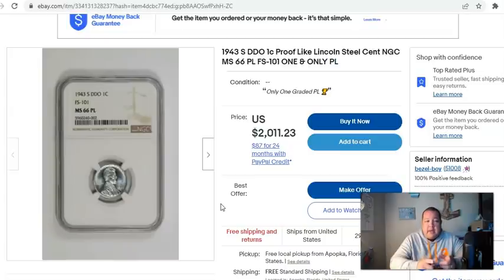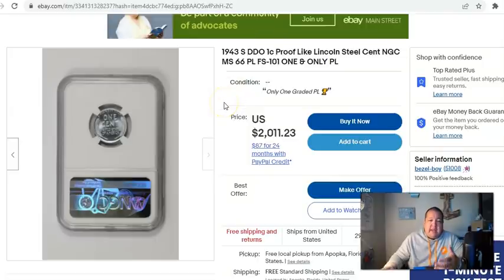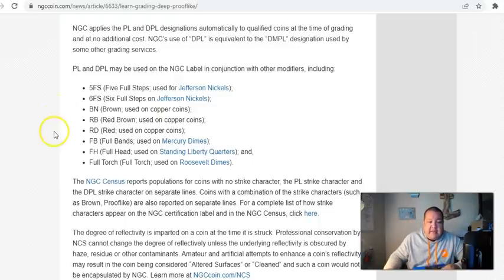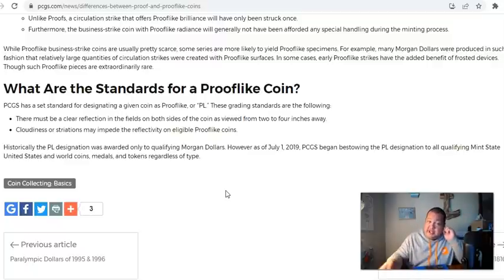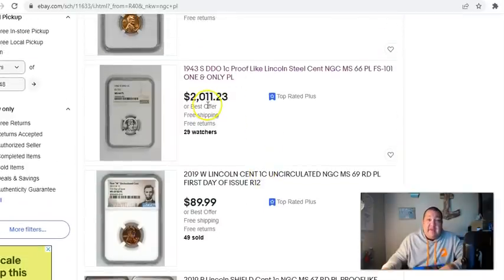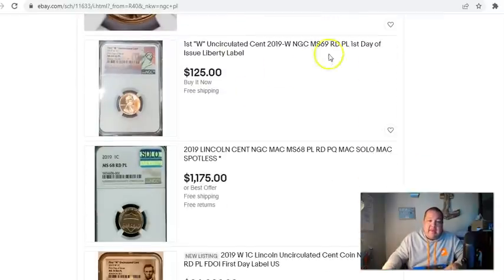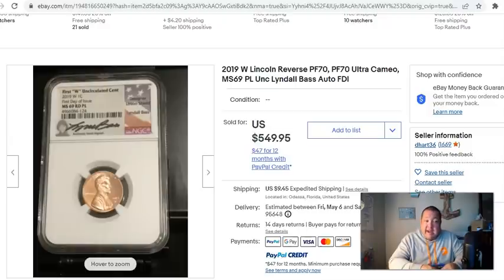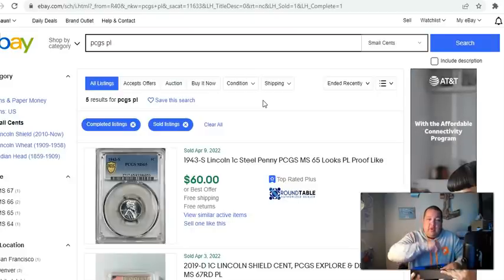CAUTION - Coin Grading Companies Offer "Proof Like" To Circulating Coins COINS WORTH MORE?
2"X2" SAFLIPS BULK PACK

6-COIN TYPE SET HOLDERS

2020 WHITMAN RED BOOK PRICE GUIDE